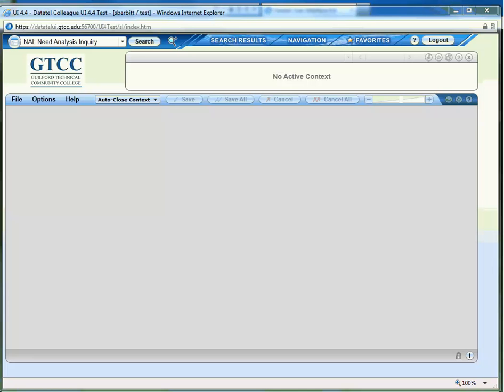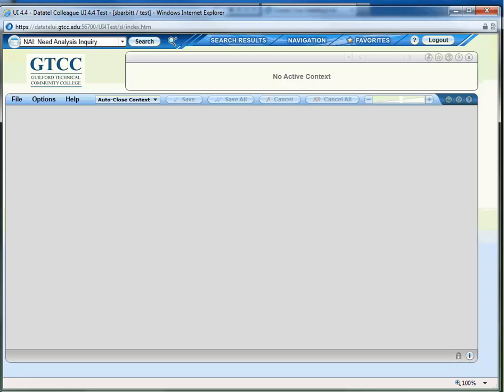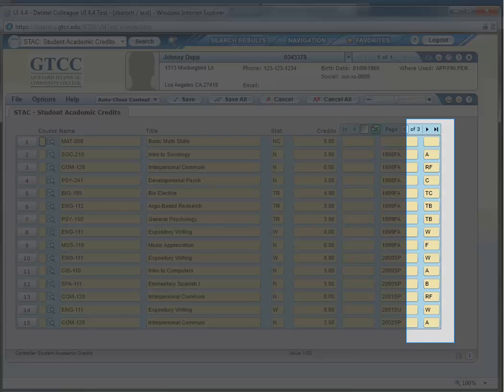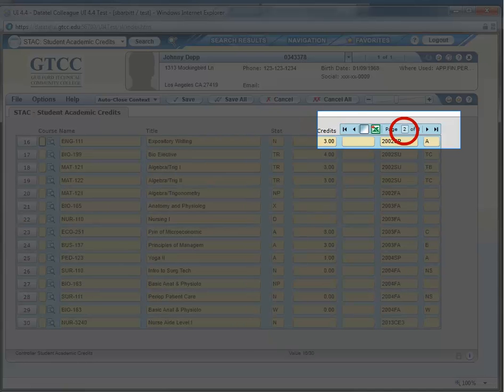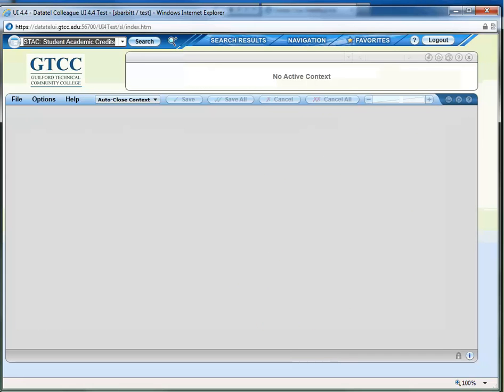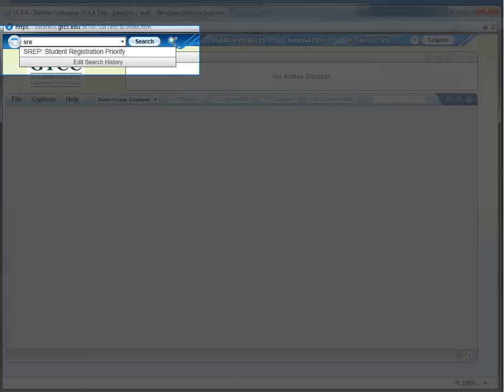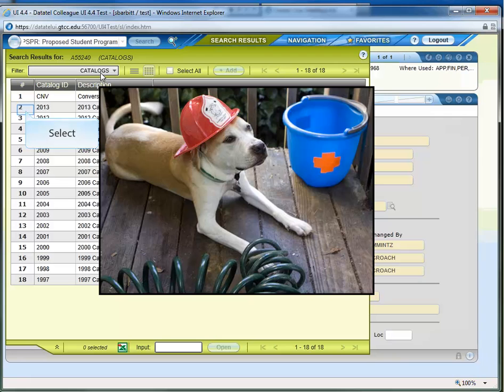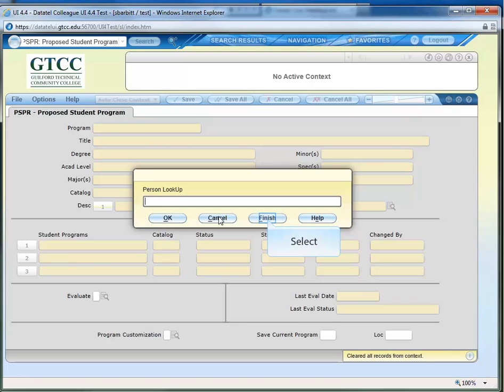Datatel Video 2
This video is #2 in a 4 part series on how to use Datatel for student advising.